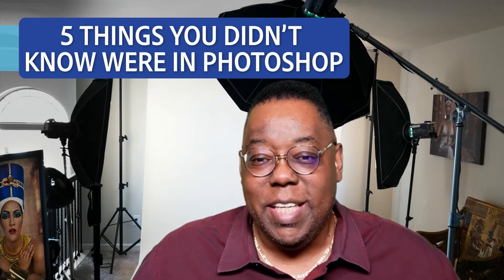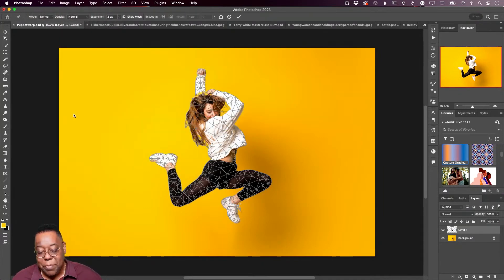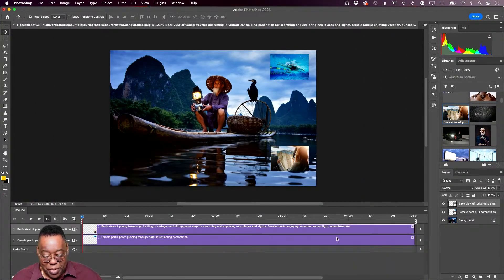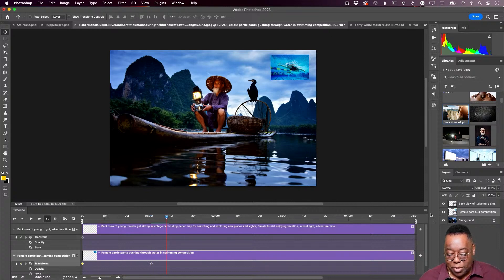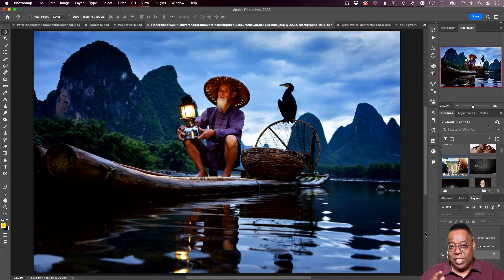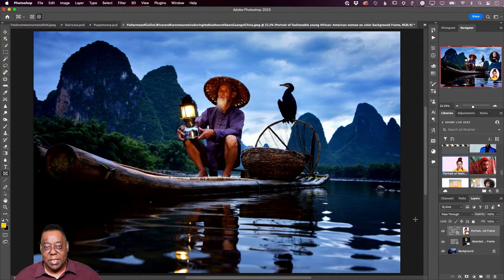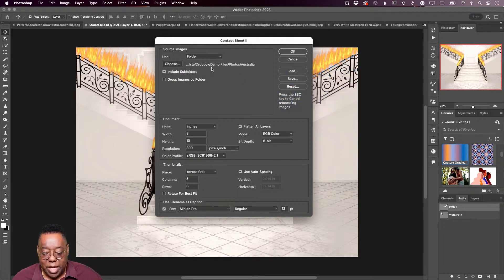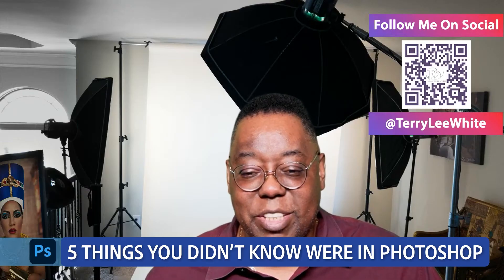5 Things You Didn’t Know Were In Photoshop | Tutorial for Beginners | Adobe Photoshop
Watch as Terry White shares how to bend images with puppet warp, boost image quality with HDR toning, edit video, and create animation all in Photoshop.

5 Things You Didn’t Know Were In Photoshop | Tutorial for Beginners | Adobe Photoshop